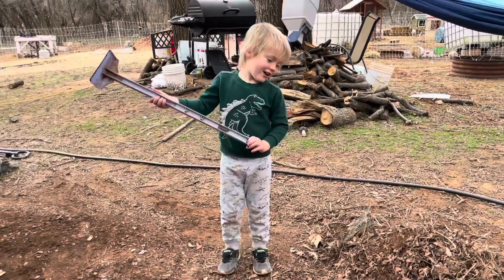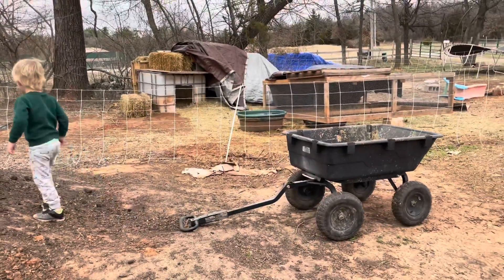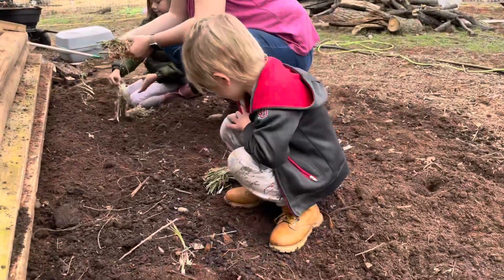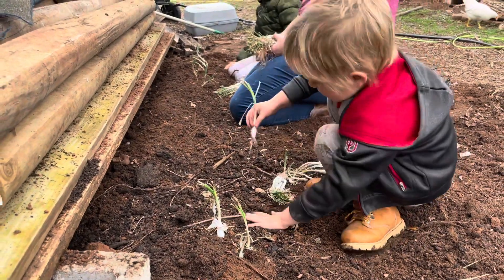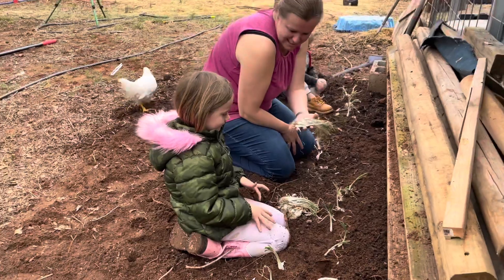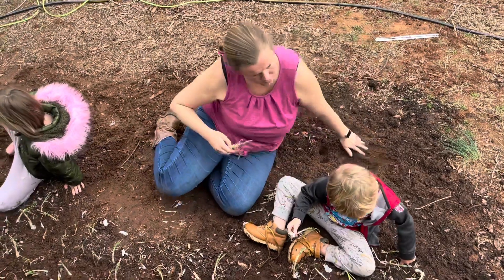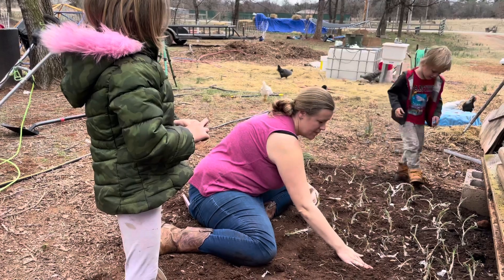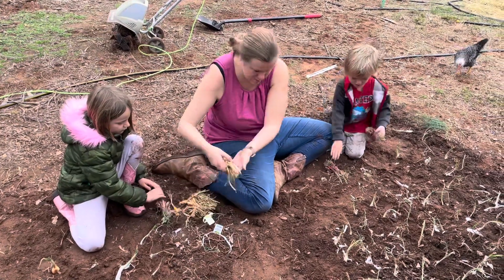Gardening Video For Kids - Planting Onions in Our Garden! - Growing Food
Our youngest pair of siblings decided they wanted to build a new garden on their own, so we jumped in to help and ended up with a new patch of onions!

Join Junior and Mary as they guide you through a toddler’s view of growing food!